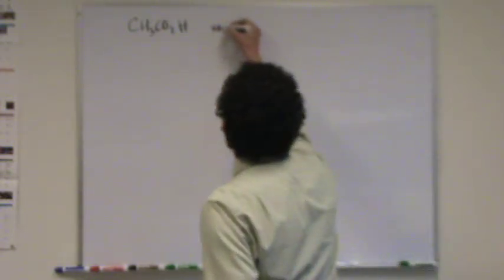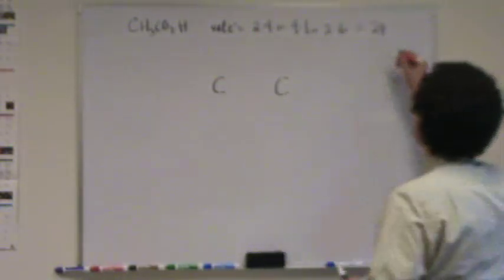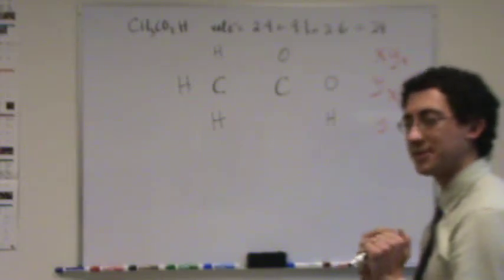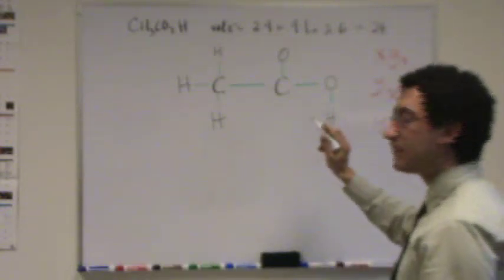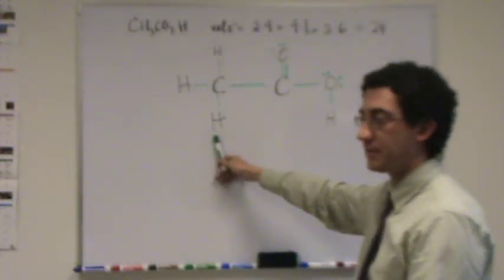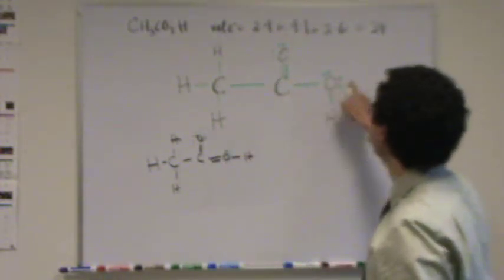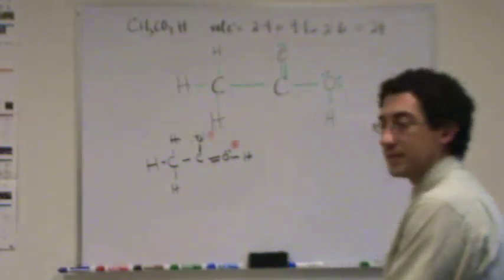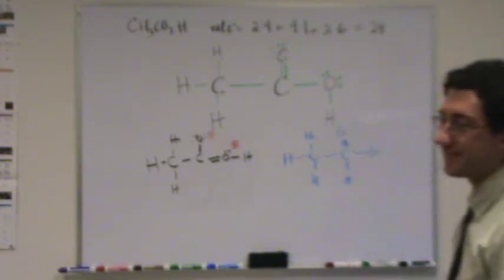Lewis Structures 1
Drawing Lewis structures for various compounds.  This video is a bit blurry.  Sorry.